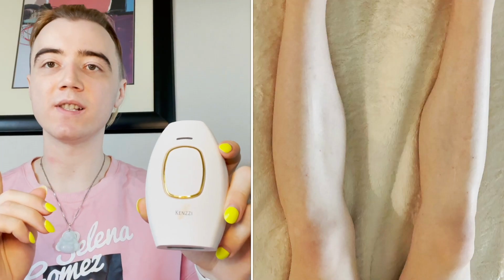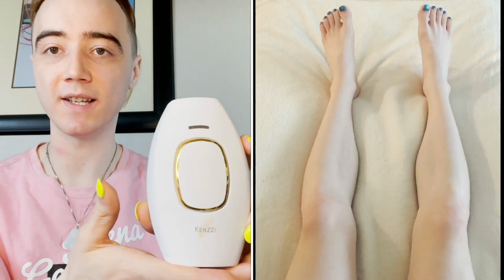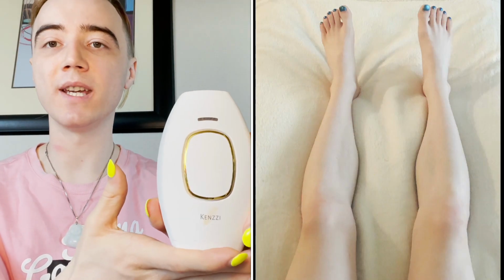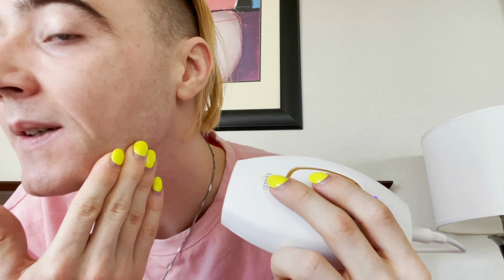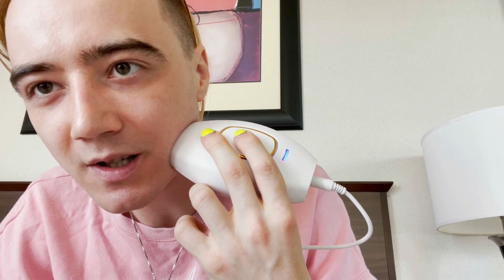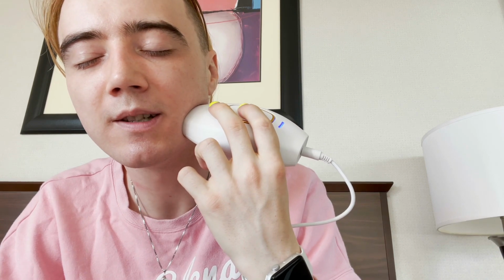Unsponsored Review of the KENZZI IPL Hair Removal Device (legs, face, and body)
The Kenzzi IPL Device won't remove hair permanently, but it offers long-lasting results as It will reduce the hair by minimising regrowth speed. The hairs that do grow back will also be finer. If you have really thick hair follicles I suggest that you DO NOT purchase this device because it simply won't be effective. going to a professional hair removal studio has the best results.